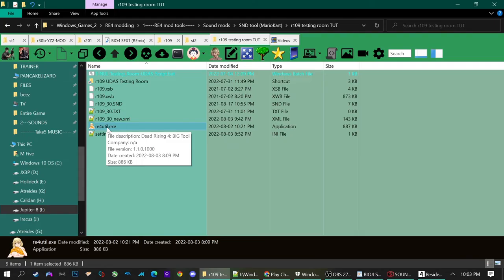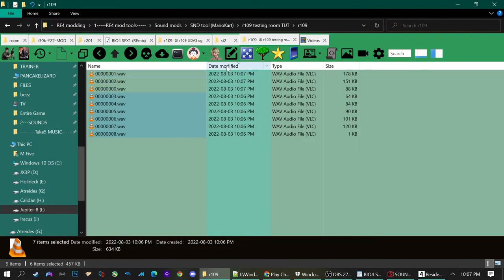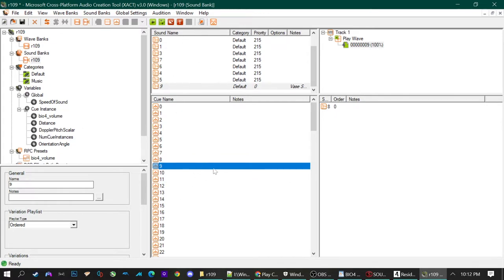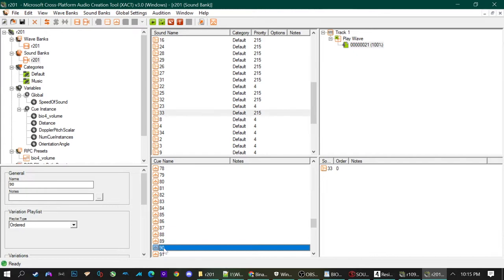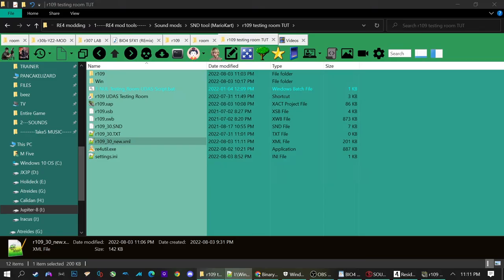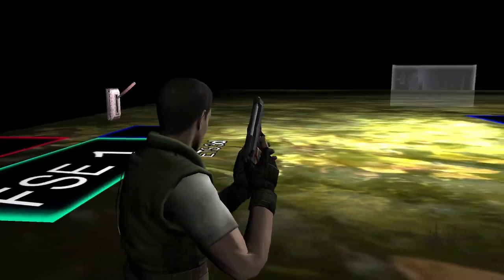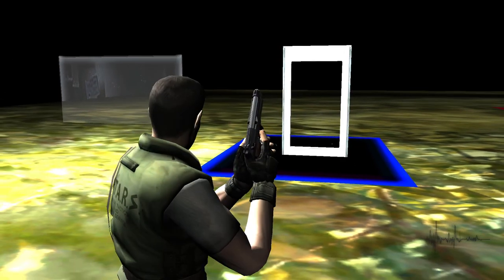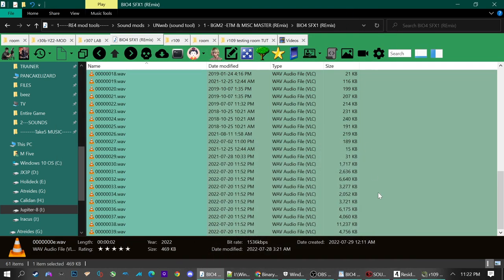SND/XSB/XWB Tutorial (2022)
Migrating ETM sounds to other rooms - Tools by MarioKart64n